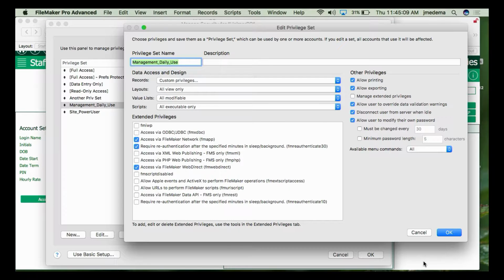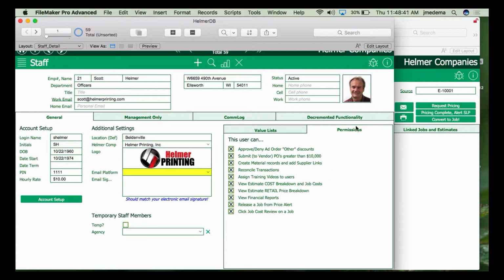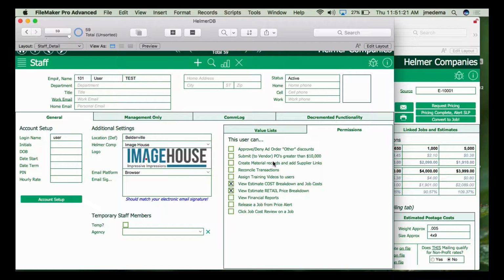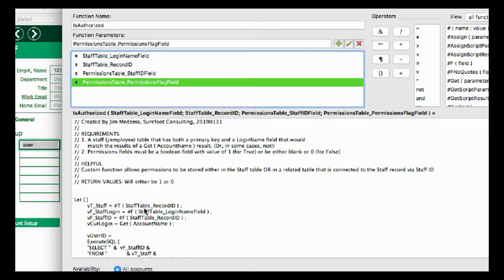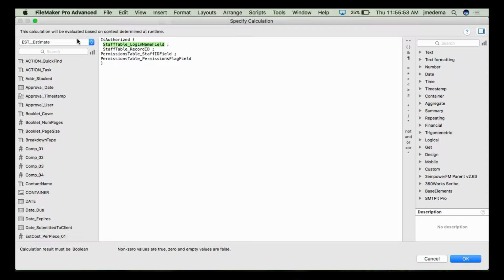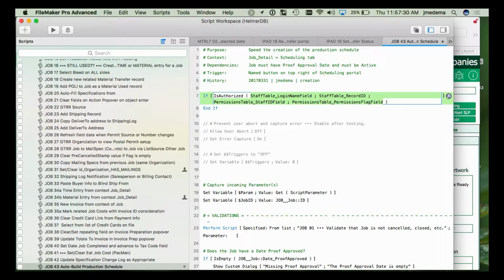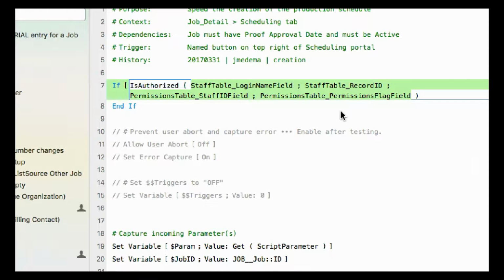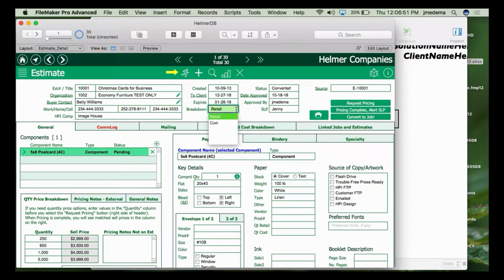2019-05-08 FMPUG-MN Security Jim Medema